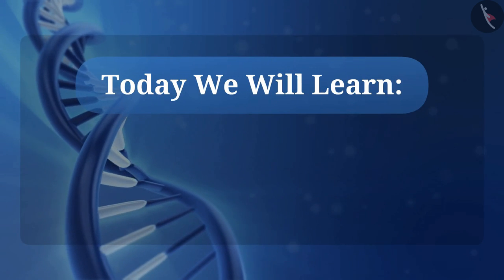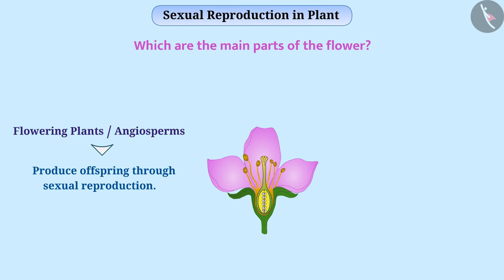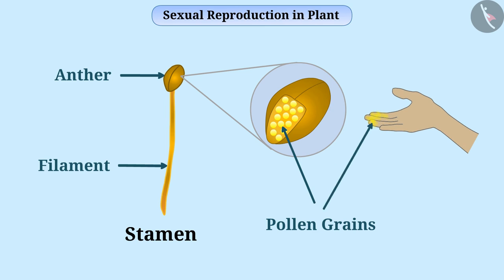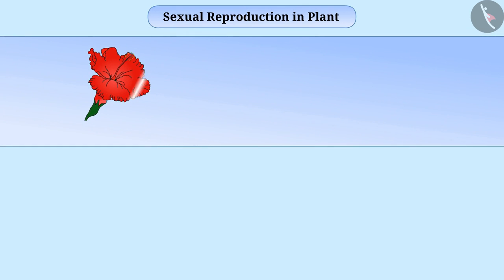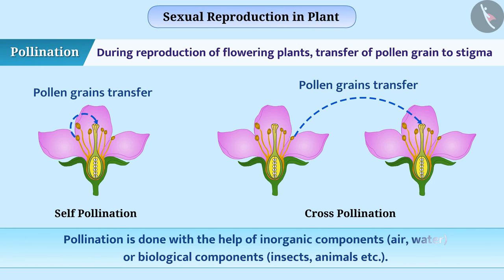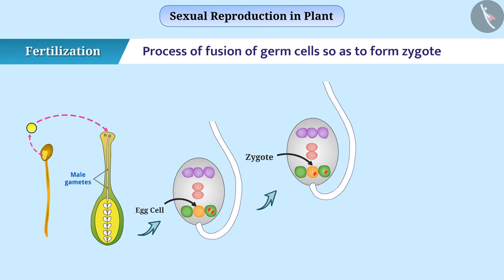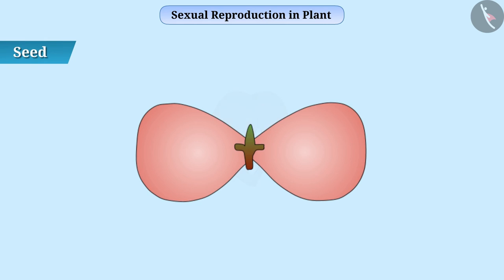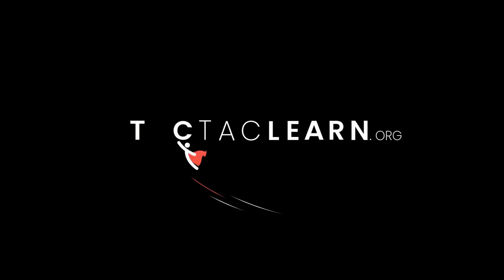Sexual Reproduction in plants | Part 1/1 | English | Class 10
Class 10 | NCERT | Sexual Reproduction in plants | Part 1/1 | English | Class 10 | How do Organisms Reproduce ? | Reproduction

In this video, we will study about Sexual Reproduction in plants | Part 1/1 | English | Class 10.